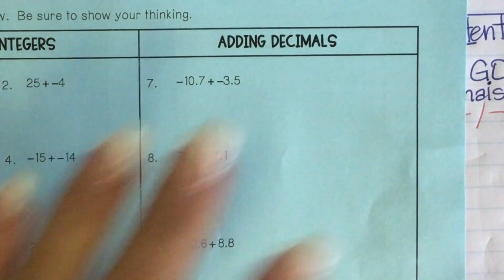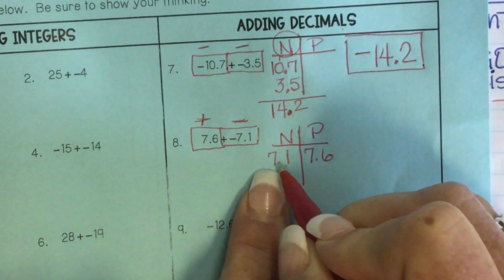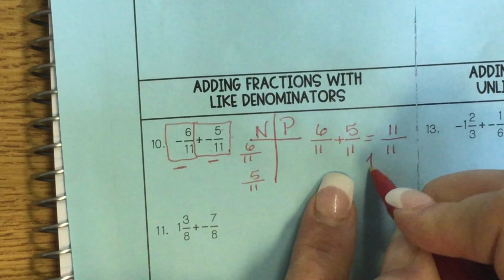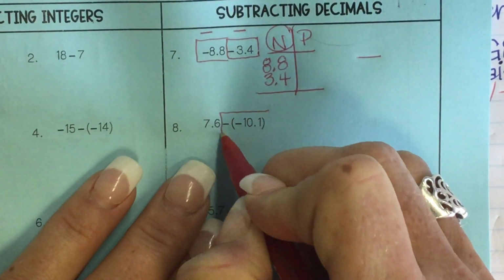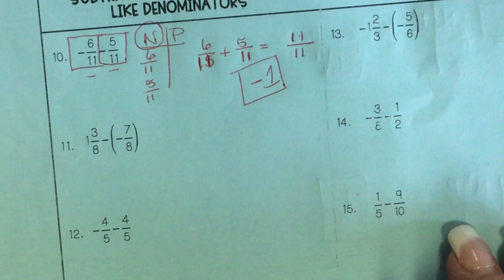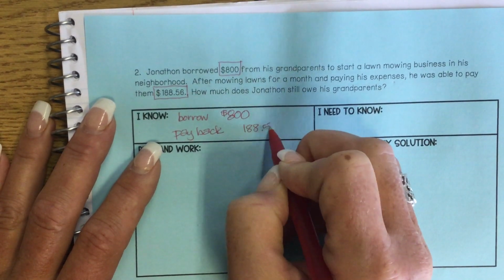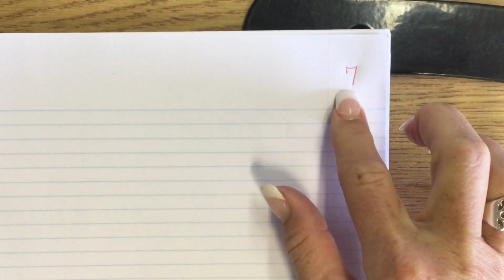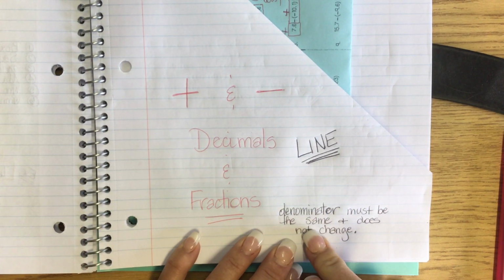Adding And Subtracting Real Numbers The Scoreboard